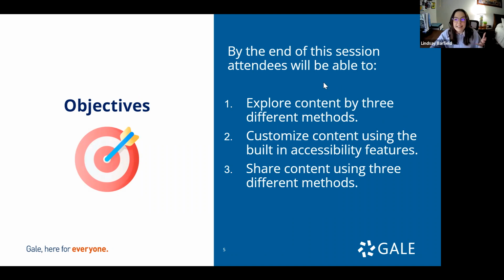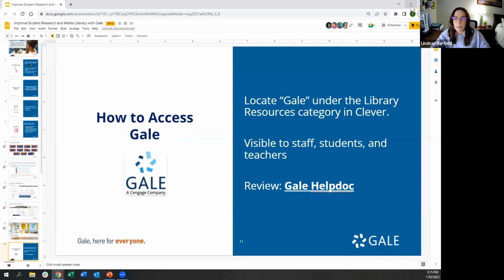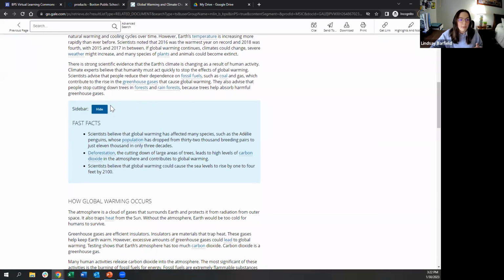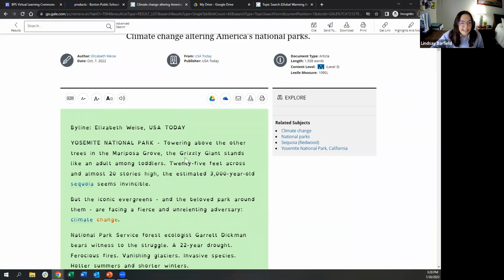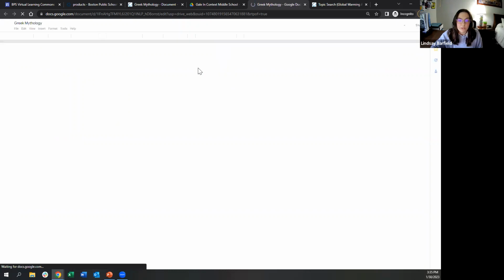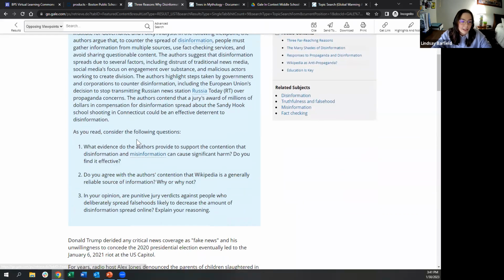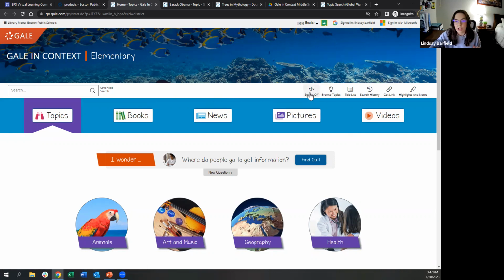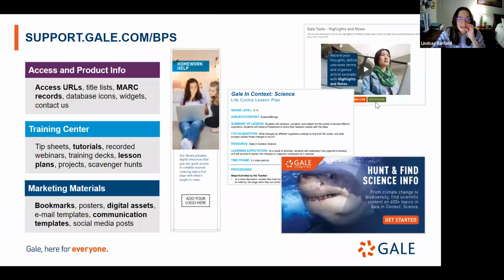Improve Student Research and Media Literacy with Gale In Context Resources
This webinar focuses on how Gale In Context resources can elevate students’ research experience and lead to better outcomes in the classroom. It provides an overview of what resources BPS staff have available and also their shared accessibility features, workflow tools, Google integration, and the variety of content readily available for students.